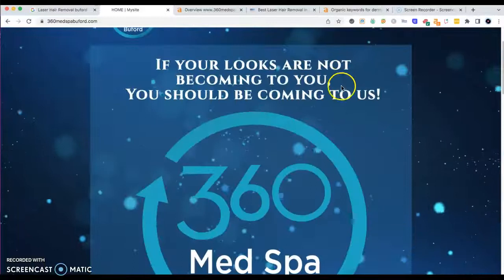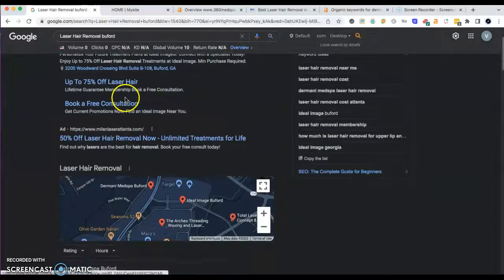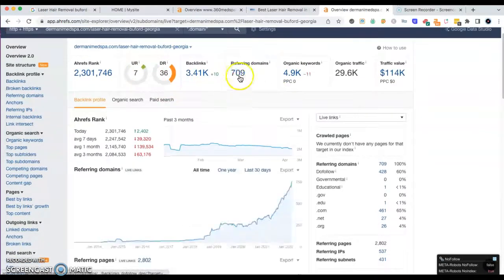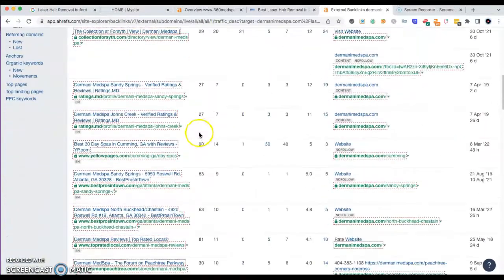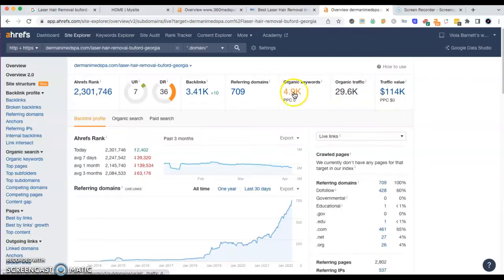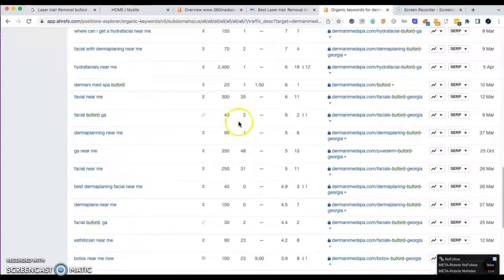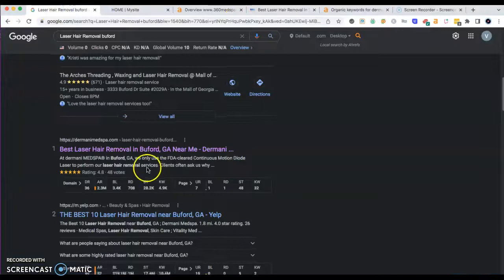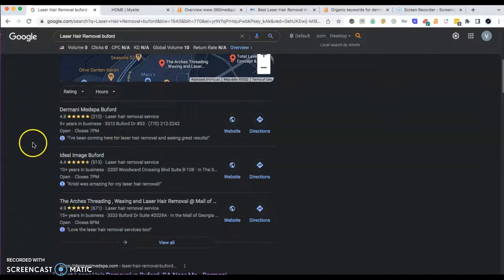Website Review For 360 Med Spa Buford; Laser Hair Removal Buford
Today’s episode is a website review that Viola did on  360 Med Spa in Buford GA. In this review, she talks about three key strategies to rank online as well as her advice on how to beat out their top competition. She discusses our individual decision-making processes and why just having a great looking website  isn’t going to help you. Here you will get some great advice on integrating keywords into your content, how to rank in the Google Map Pack, and a peek into your top competitor's backlinks and keywords. Enjoy! Let us know what you thought.

laser hair removal buford ga, facial buford ga, botox buford, ga, spa buford ga, medspa buford ga, spa in buford ga,

✅  Gwinnett SEO is a Duluth-based digital marketing agency.

💡 Viola Barnett  is one of Georgia’s leading marketing experts and CEO of a modern day communications company called Gwinnett SEO. She is originally from New York City however over the last few years you may see her buzzing around the busy streets of Atlanta GA. You never know which small business she will be impacting next.